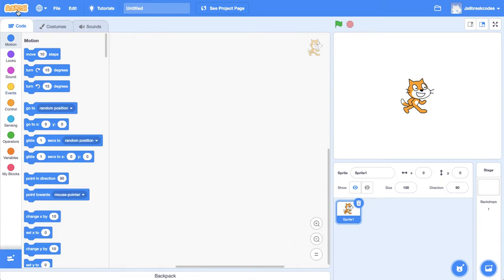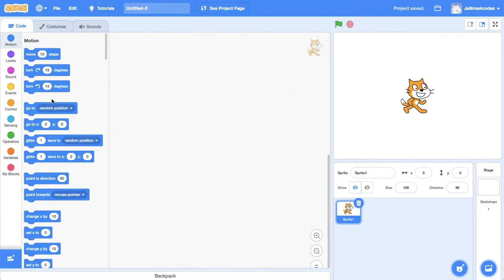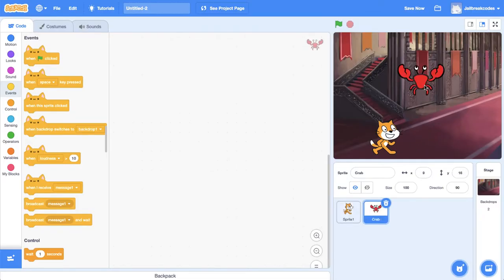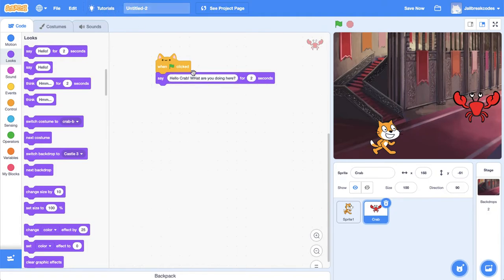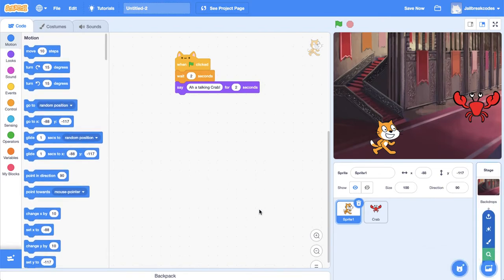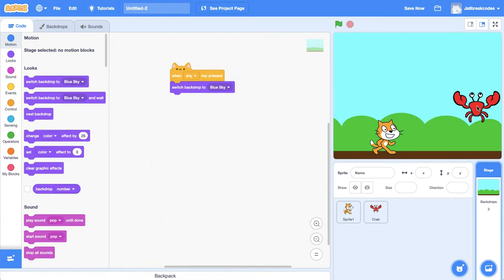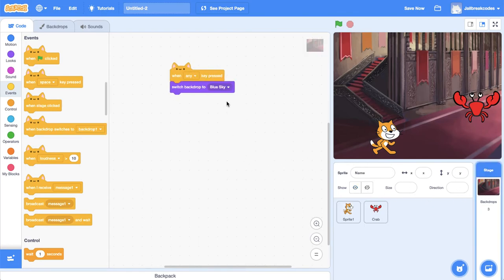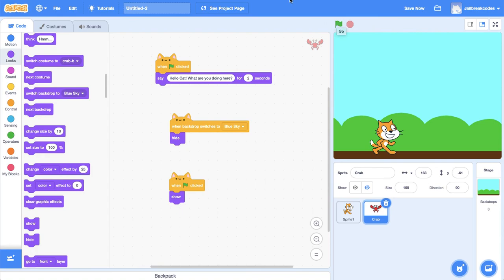How to write you first program in Scratch for kids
Hey, In this video I will be teaching you how to write your first program in Scratch (A coding UI developed by MIT)